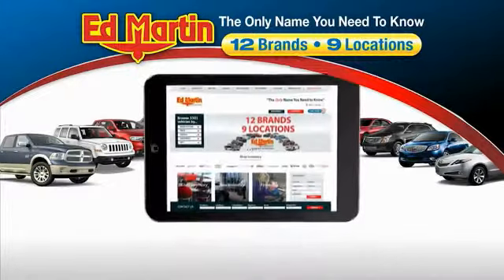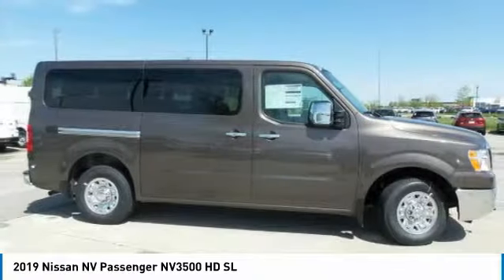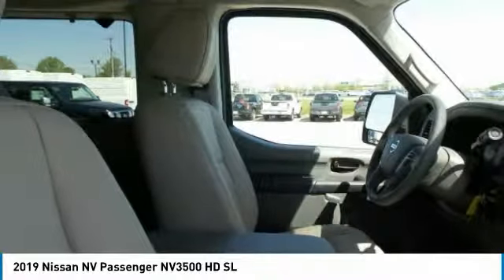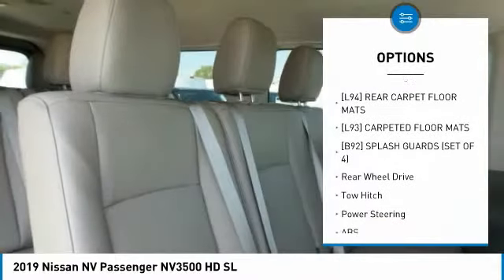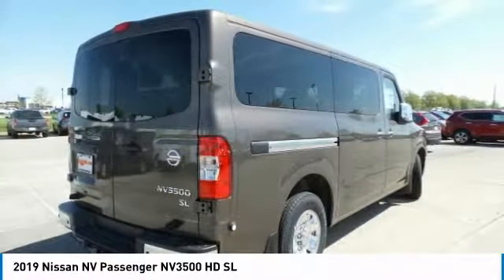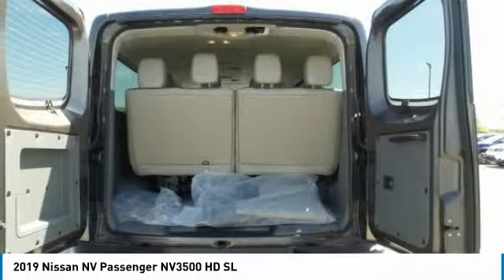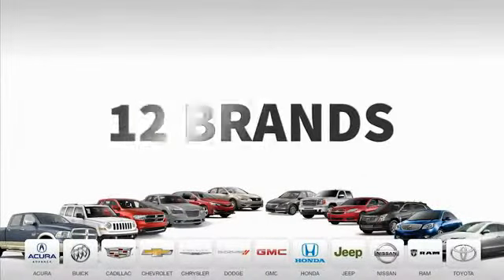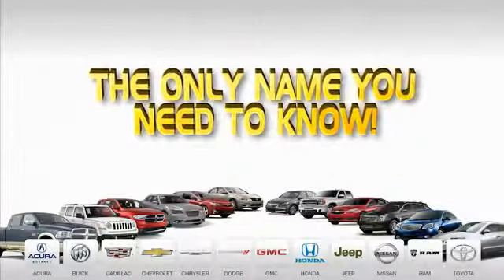2019 Nissan NV Passenger 9851412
2019 NISSAN NV PASSENGER Fisher, IN
Stock# 9851412